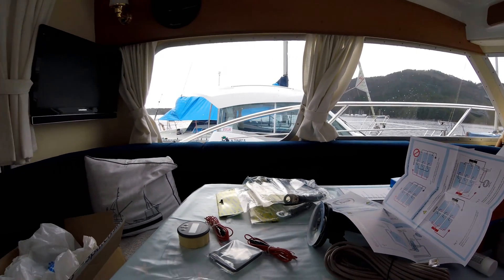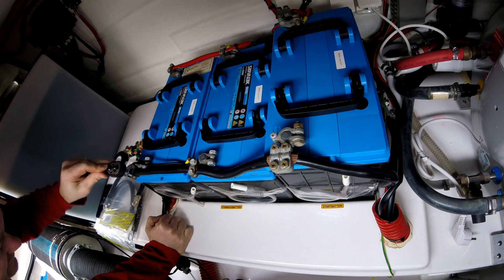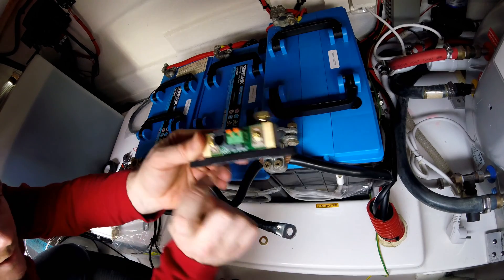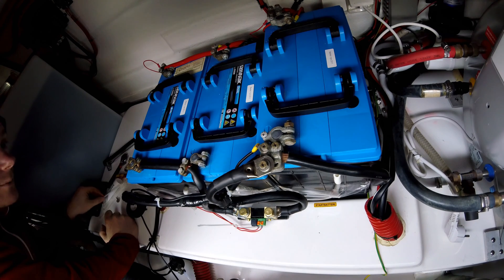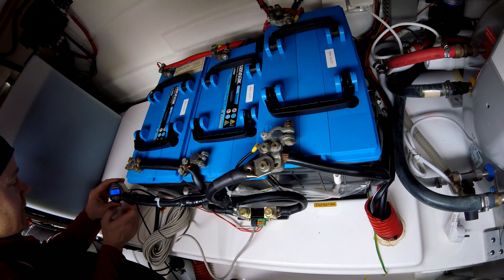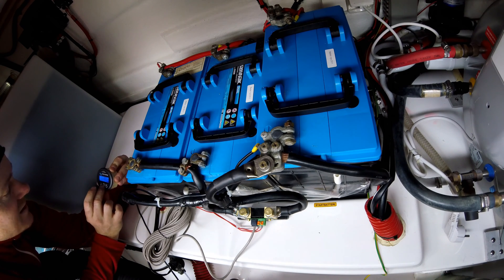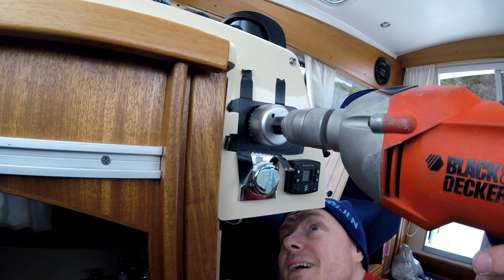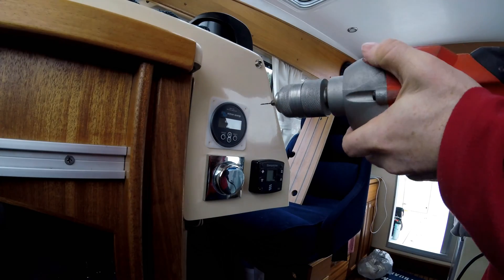Installing a Victron battery monitor in a boat to monitor 2x115a and 1x140a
Connecting up and installing a Victron BMV-702 battery monitor and shunt in my boat. Easy enough that most people can do this with no problems. Finally I've got full control over the house bank and starter battery.